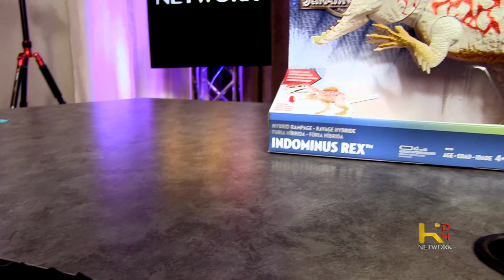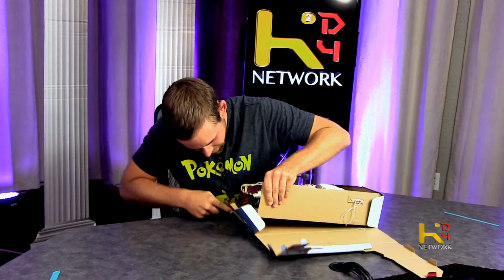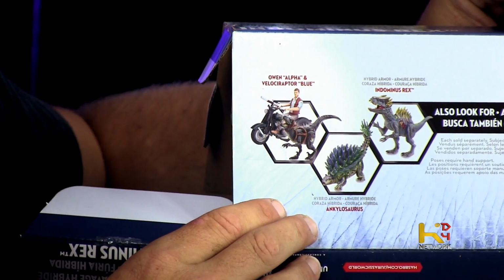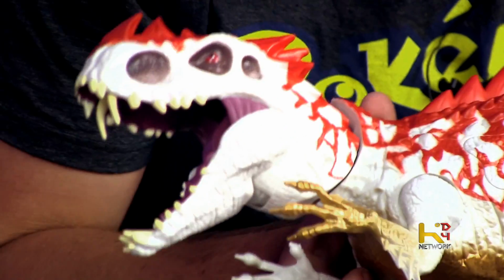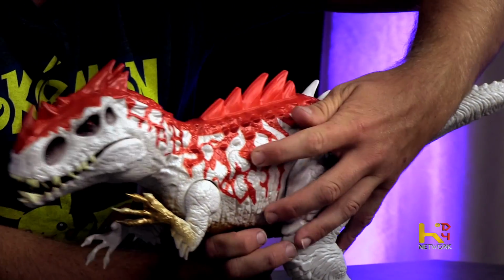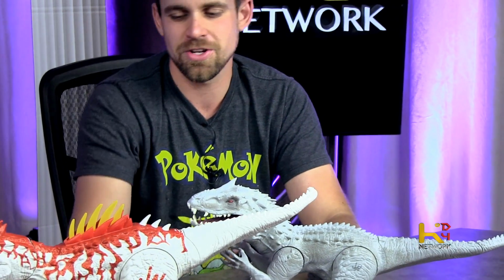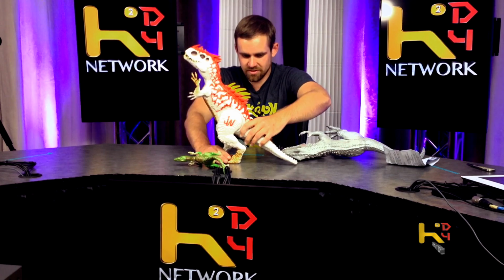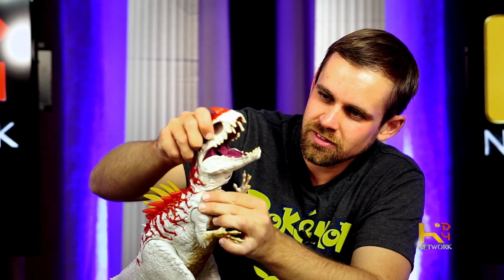OPENING: JURASSIC WORLD 2016 INDOMINUS REX, HYBRID RAMPAGE, DINO HYBRID REVIEW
Dale Westaby does an unboxing and Review of the New JURASSIC WORLD INDOMINUS REX, HYBRID RAMPAGE, DINO HYBRID.

Features:
Rampage chomp
Boasts spike reveal and sounds
Imagine prehistoric Jurassic World adventures!
Figure scale: 22 inches in length
Includes figure and instructions
Ages 4 and up
x 2 1.5 Volt AAA alkaline batteries required
Demo batteries included